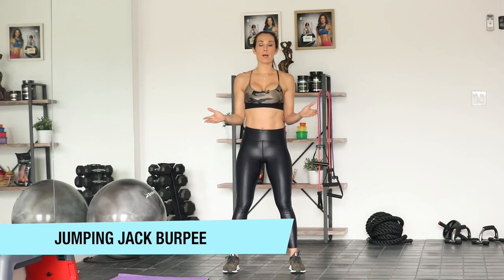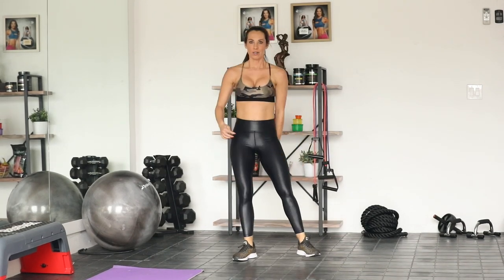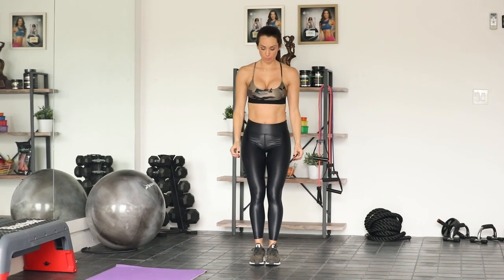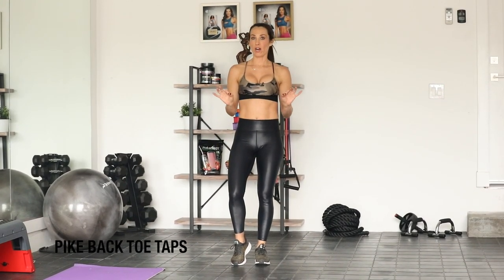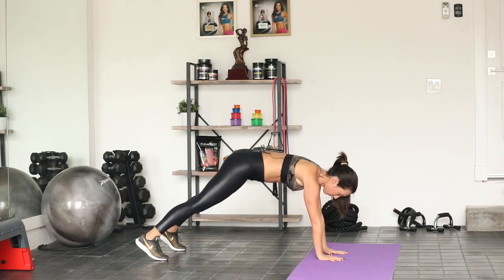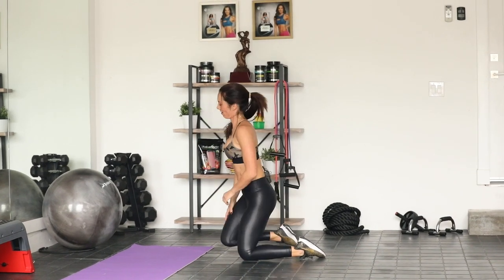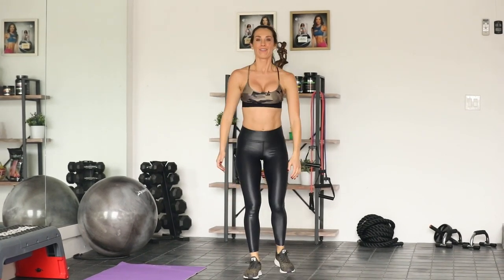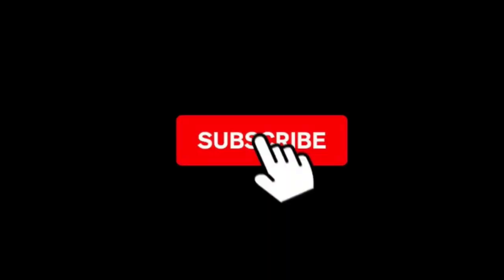Total Body Turkey Day Workout